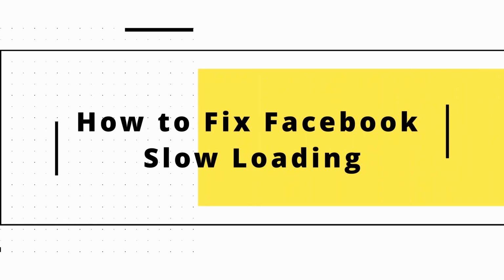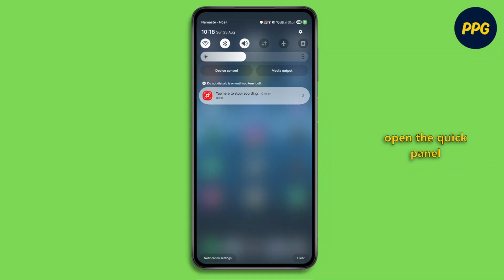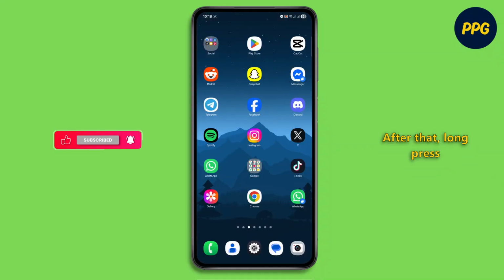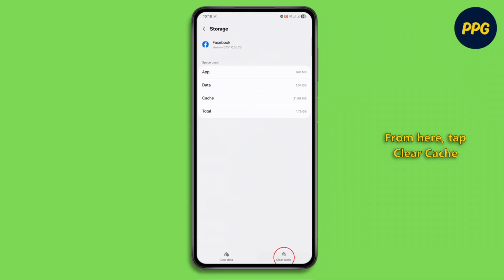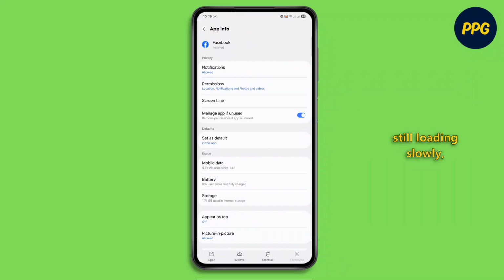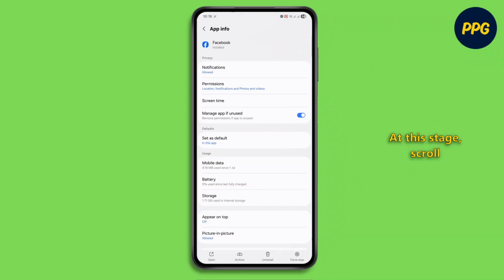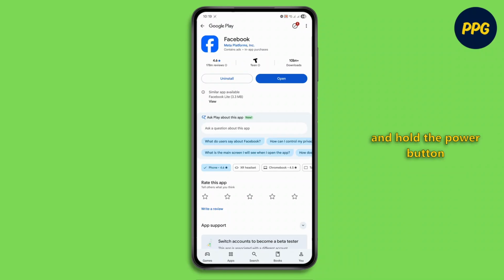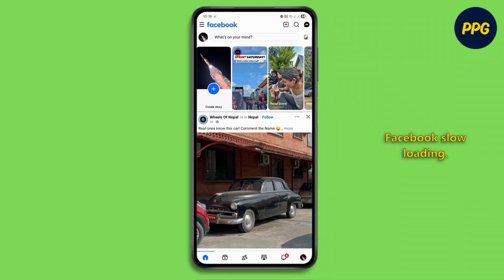How to Fix Facebook Slow Loading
How to Fix Facebook Slow Loading with these simple troubleshooting steps. If Facebook is loading slowly, not loading properly, or taking too long to display posts and content, this step-by-step tutorial can help.

In this video, you'll learn how to fix Facebook slow loading and improve Facebook performance. You'll also discover simple ways to speed up Facebook and troubleshoot common Facebook loading and performance issues.

Timestamps:
0:00 Introduction
0:20 Fixing Facebook Slow Loading